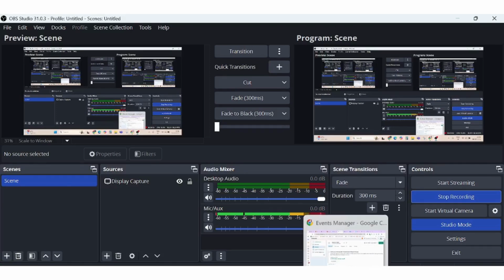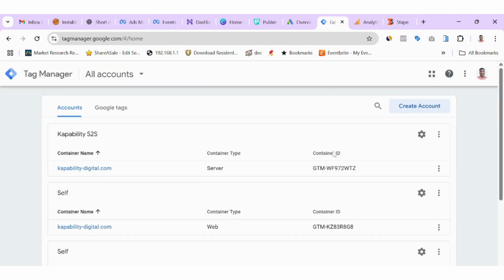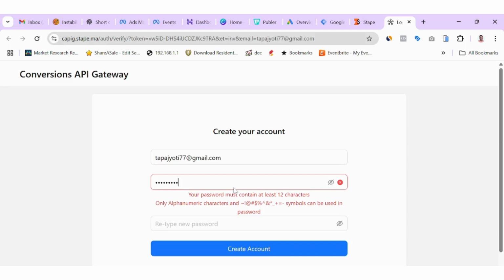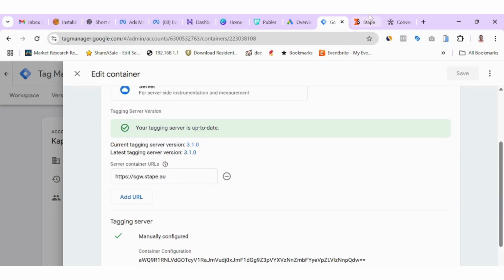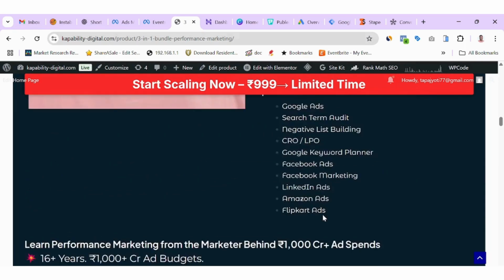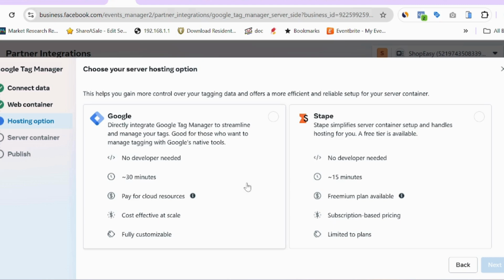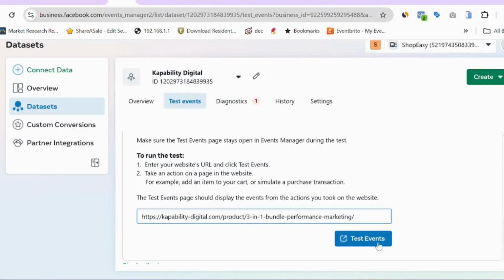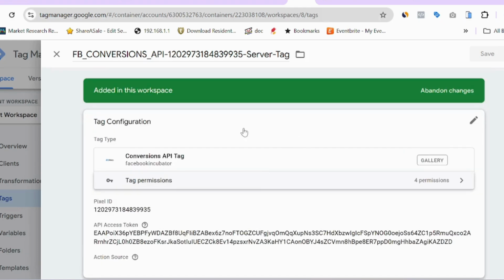How to set up Server to Server Tracking Meta CAPI GTM GA4